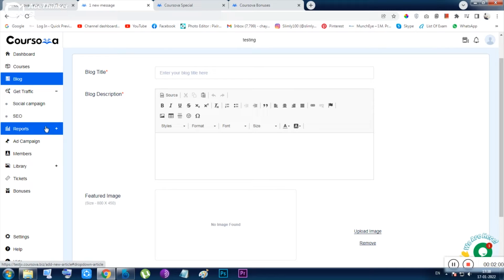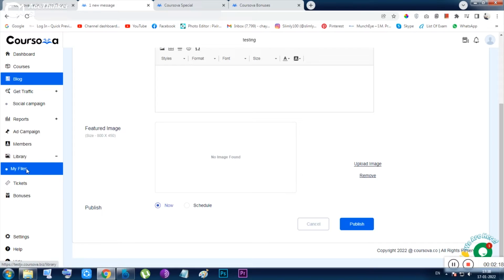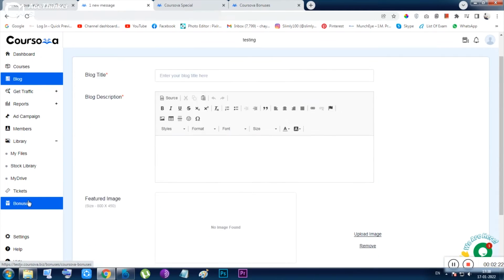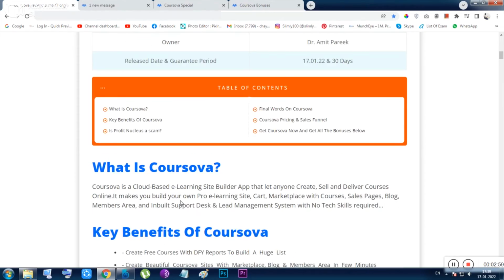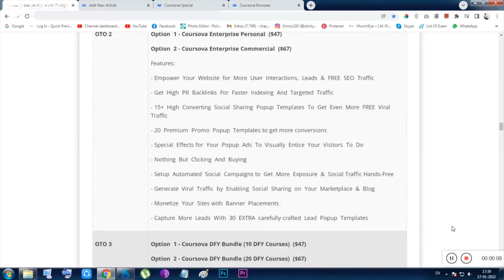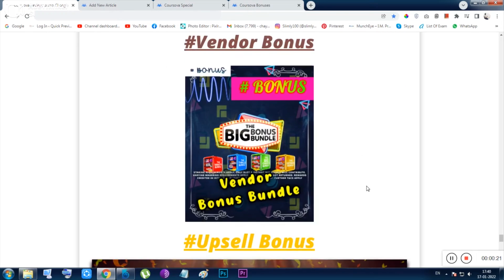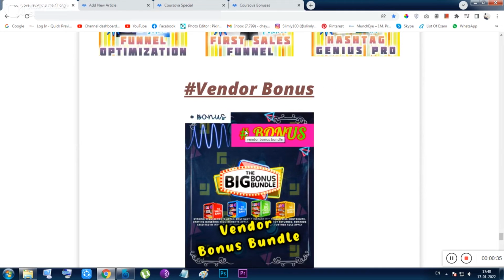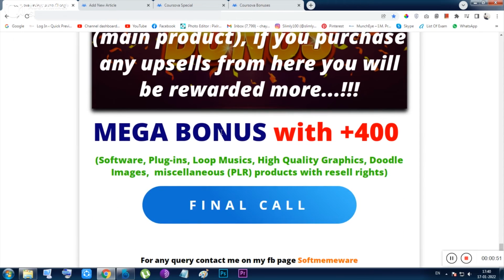coursova review | Game-Changing Platform That Let Anyone Create, Sell and Deliver Courses